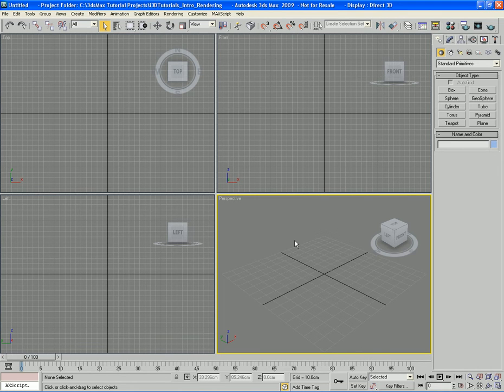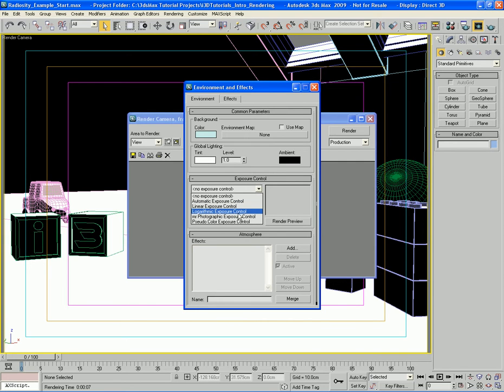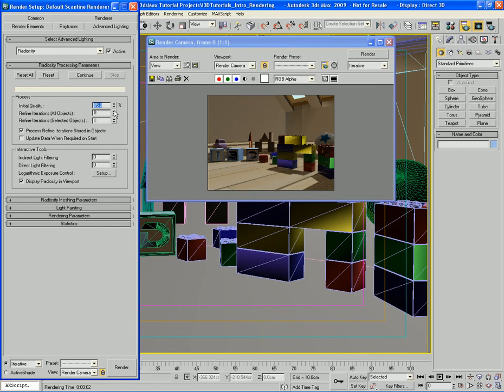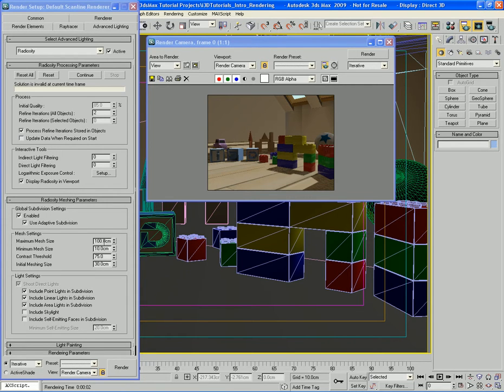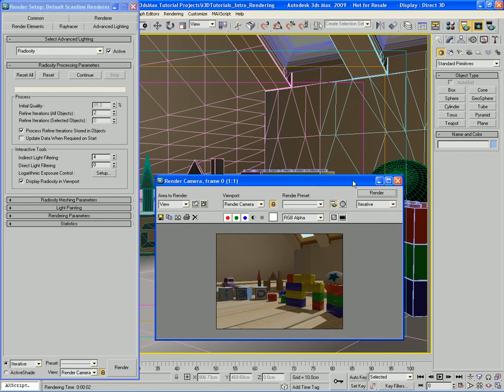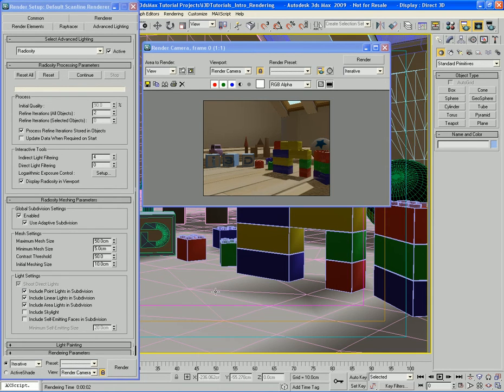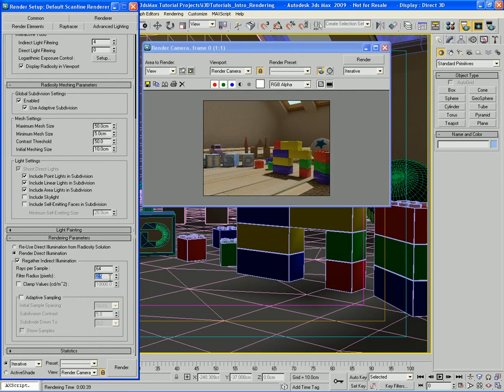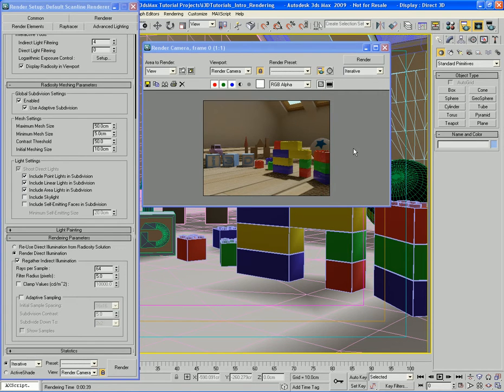12 Radiosity Example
In this video I'll be showing you a practical example of how to use Radiosity based on an example scene. This will show you how to apply what we've covered in a realistic scenario.